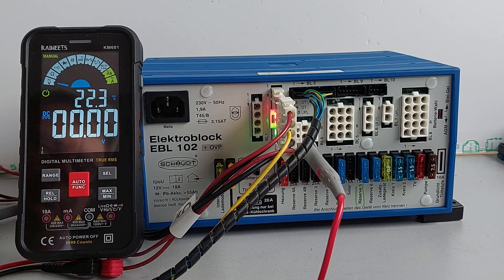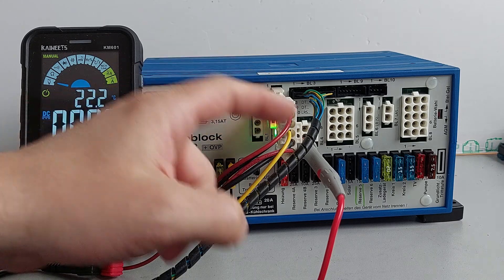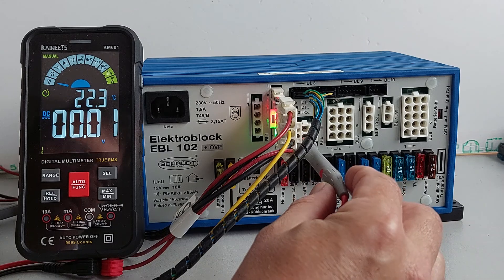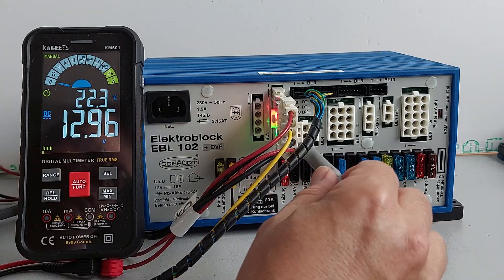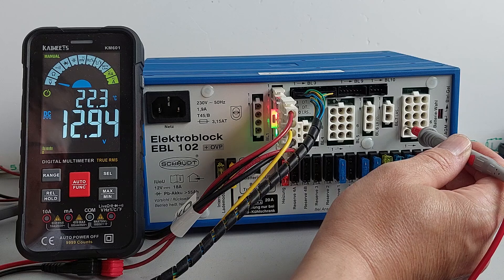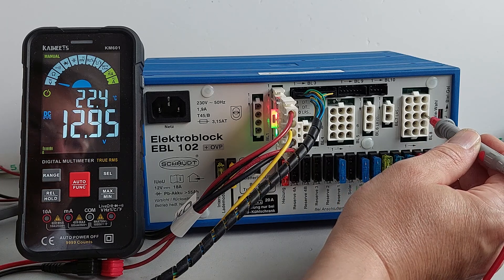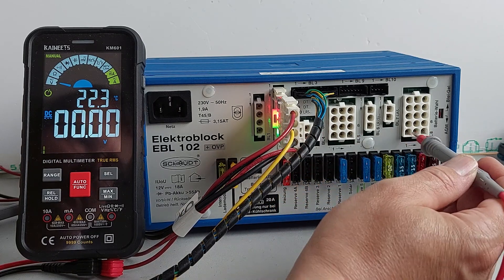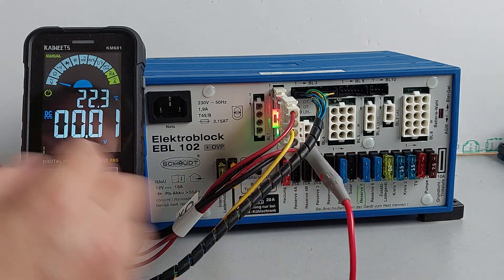24 June 2022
basic power up test of an EBL102